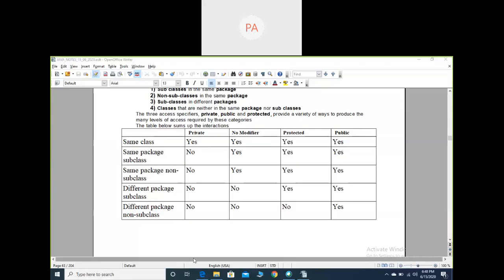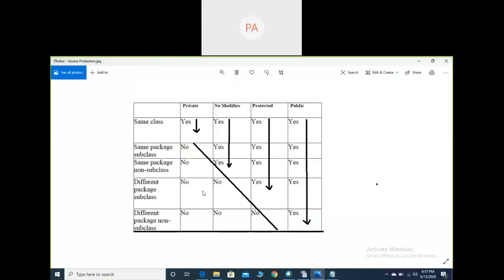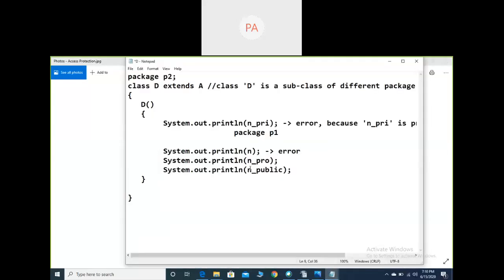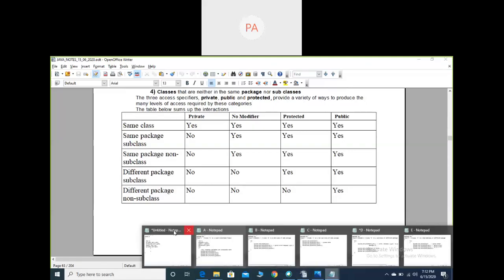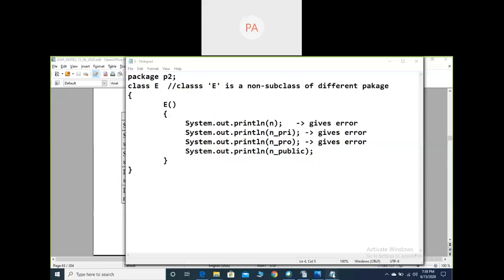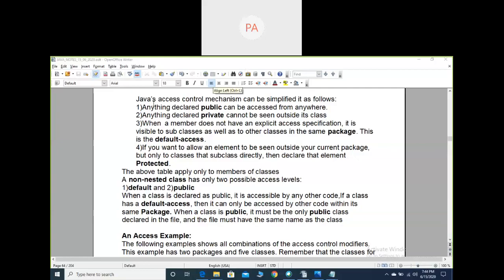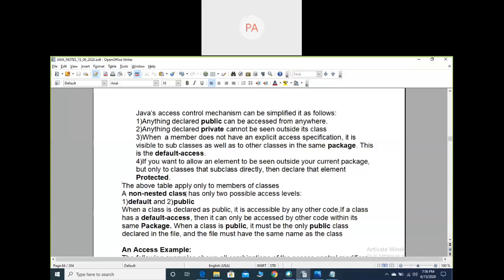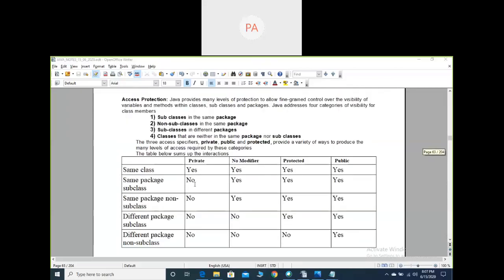Packages Access Control Mechanism in Java